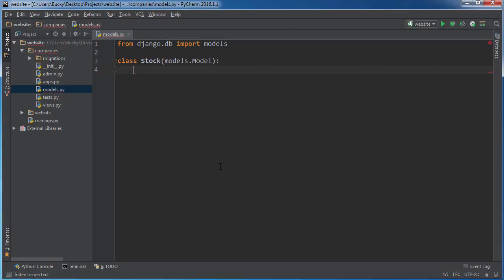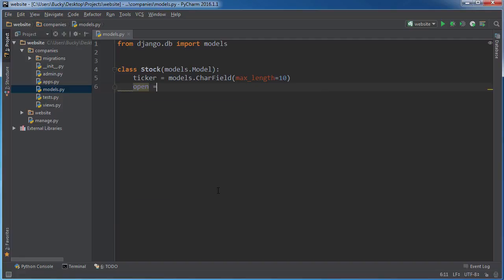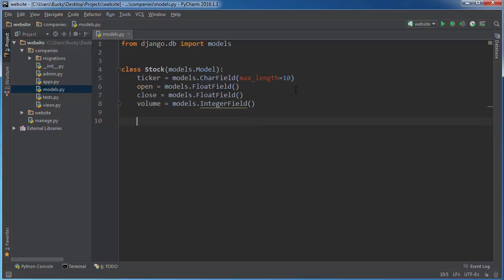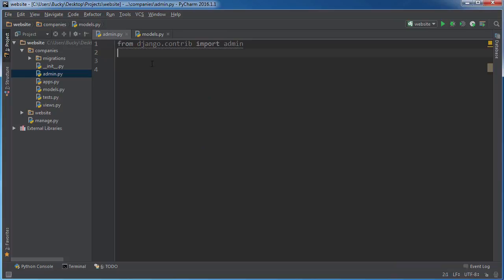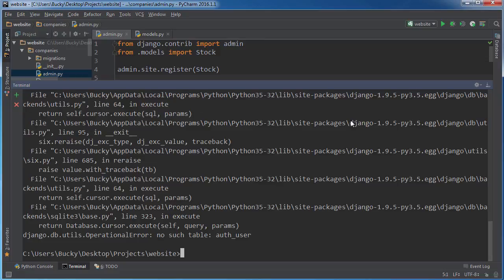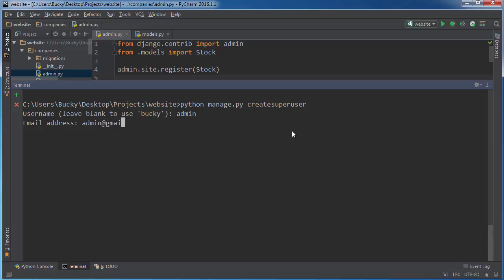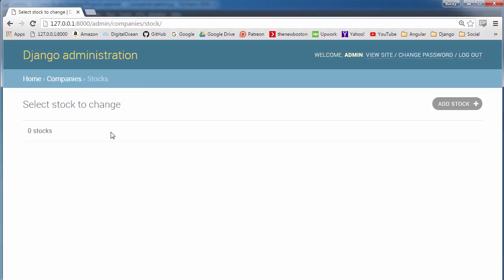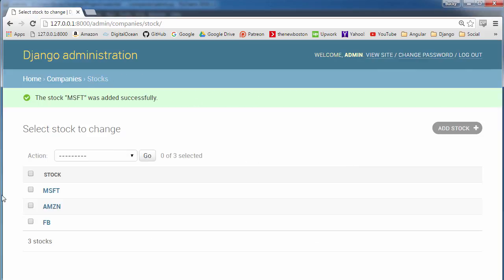Django Tutorial for Beginners 38 REST API Models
Abstract video content

alright so what information are we gonna have in here I just very like four or

five fields or some just because once you can do one you can do mo but the

first 1i want to just a ticker and if you guys aren't familiar with like stock

trading then the ticker is just the symbol used to refer to the company's so

Facebook's is FB amazon's is AMZN yahoo is why h 00 google is goog so it's just

like a little username kappa like your username for the stock market so ticker

equals models and I don't think they're ever longer than 10 characters they're

usually like three or four but they have some weird ones look like i've known

anyways I'm getting kind of rambling but i'm just going to set this as a max

length of 10 and the open is whatever price that stock was at the very

beginning of the day so models i'm just going to have this is afloat since it's

going to have a decimal places like seven dollars in 84 cents and of course

it's also have the clothes and the clothes was armed the price at the end

of the day so this is in the morning and this is in the afternoon when it closes

so models lowfield what the H is this my all right now the last thing i want to

so we kind of have some data in here aside from just three simple things is

the volume and that is just how many times people traded during that day so

basically I something cool happens with the company and then a bunch of people

want to buy it then the volume would be way up so I'm just going to set this is

integer field and there we go so now one other thing I'm going to want to do is

I'm just going to have a string representation of this so when we say

hey print out this stock it just doesn't like print out the memory address or

whatever so for this i'm just going to print out the ticker so just say return

ticker alright so that looks good if you want to add some more things just

playing around with it then go ahead but make sure you have like two or three in

there at least

so after this what i want to do is actually want to go to admin . py and I

want to be able to add and delete stocks and edit them from the admin panel just

so i know you should always do this just so you can manage it so all right

import that in another thing i want to do is actually import the model

recreated so from models imports stock and interest rates and then stock and

again all this does is whenever you register it says hey make sure that we

can add in the least stocks from the admin panel so if you don't have this

then whenever you go to your panel yarn even have a link to click on so there

you go

so of course to use the admin panel what we need to do is create a super user or

an admin so put on manager do i create super user by the way

jingo creators you guys should shorten up this command I always misspell it so

our WTF is this

no table off the user and the reason for that is because I didn't migrate my

tables yet so it's saying hey you're trying to add a user to this table but

you don't have any tables yet so in order to do that just write Python

manage up you I make

migrations in other words get the updated table structure and now we just

have to migrate them so migrate in this actually our Creator tables with

whatever the current structure is re so now hopefully what i can do is create

super user and now everything's working fine since we do have the table to add

the user to understand a madman and Men @ gmail.com and password is past 1234

and by the way if you actually plan on putting this on a live production server

then make sure that you don't I use that crappy password or whenever you put over

the production make sure to update your password so yeah there you go

alright so now what we can do is hopefully when we go ahead and run this

all right so check this out sauerkraut moving in so you guys can see let me

pump up the farm looking good art so we don't have any pages yet but we do have

this sweet admin panel and what we can do is we can log in and start adding

some stocks so click this and let's just go ahead and add a couple ones by

default so for facebook i'll say that they open it

seven dollars they close the ten dollars and 23 cents a good day for them in the

volume was 500 you should be like in the millions but there you go

and now just add a couple more AMZN is amazon and they opened at 125 . 05 and

they close the 290 a a great day for them in the volume was 800 whatever and

let me just add one more and uh free microsoft msft they opened at $1.25 and

they close at eighty-seven cents and their volume was 7,000 alright so now we

have some stocks in there

now we can move on to actually creating a serializing class